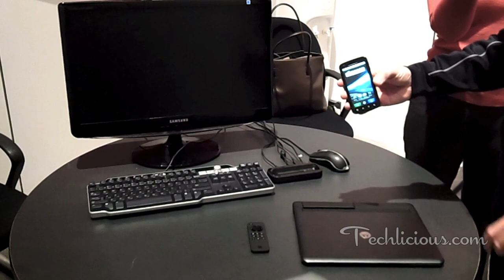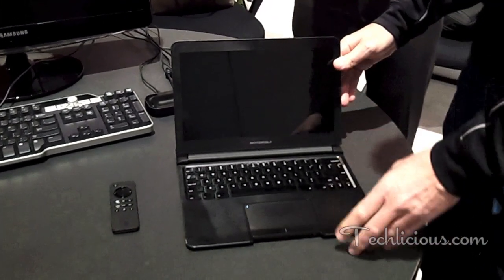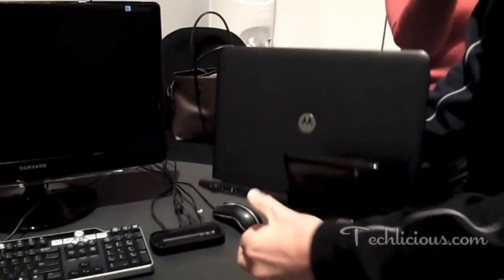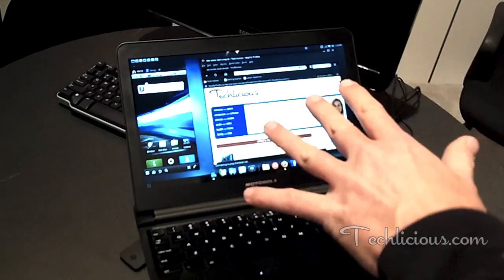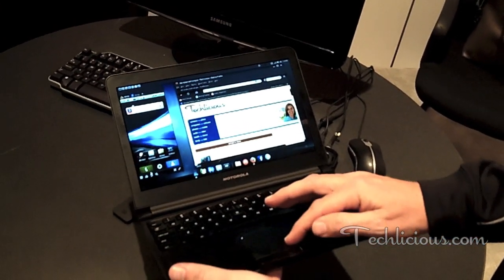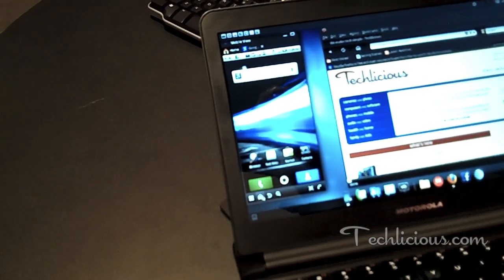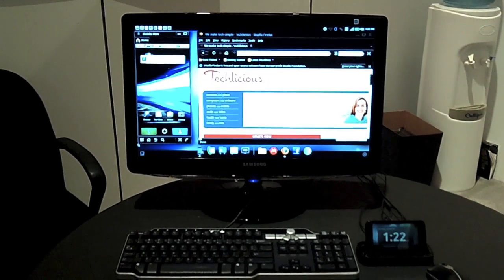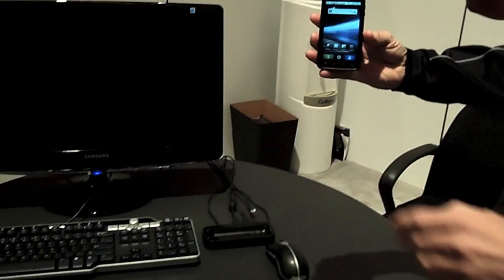Motorola Atrix 4G Smartphone with Computer-like Power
Paul Nicholson from Motorola shows us how the Motorola Atrix 4G Android phone works with its laptop shell and display dock.

The Motorola ATRIX 4G (AT&T) packs in a dual-core 1GHz processor from NVIDIA to give this smartphone almost computer-like capabilities. The Atrix 4G runs a full Mozilla Firefox 3.6 browser, not one of those stripped-down browsers we normally find on phones, and it can even be docked into a laptop-like chassis with a full QWERTY keyboard and 11.6-inch display used just like a laptop.

The Motorola Laptop Dock has an incredibly thin design with an 11.6-inch screen, full keyboard, stereo speakers, and it's own battery that delivers up to eight hours of battery life. You simply dock your ATRIX 4G into the back of the Laptop Dock and you're up and going. The laptop dock is 2.4 pounds, which puts it in the range of a MacBook Air or small netbook—not bad for traveling.

There is also a dedicated multimedia dock available with three USB ports and an HDMI port, so you can hook up a keyboard, mouse, speakers and monitor for working at your desk/office. Or you can connect the Atrix 4G to your television and use it's "Entertainment Center" feature to show photos, music and videos. Though most copy-protected content still can't be shown.

The ATRIX 4G runs Android 2.2, 16GB of internal storage and a 32GB microSD card slot, front and rear-facing cameras, a 4-inch screen with a resolution of 540 x 960 pixels, and a powerful 1930 mAh battery to run it. What that all boils down to is this is one heck of a phone. I can't wait to get my hands on it for testing!

The Motorola ATRIX 4G will be available to AT&T customers in Q1 2011. Pricing has not yet been announced.